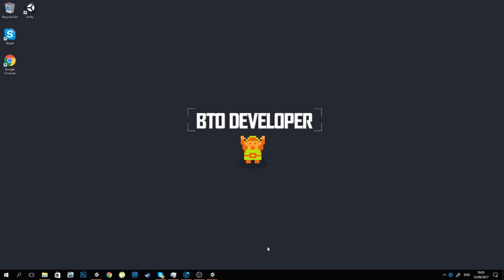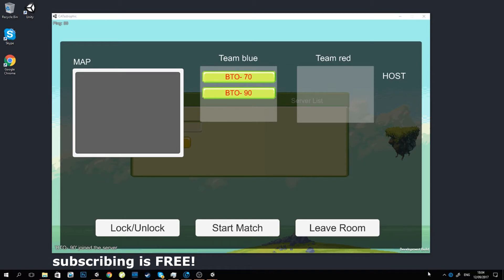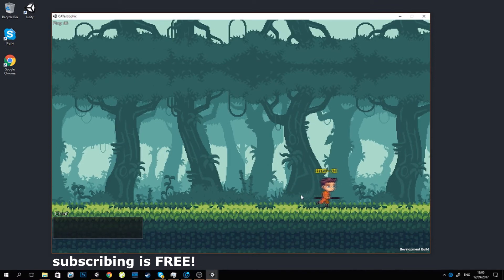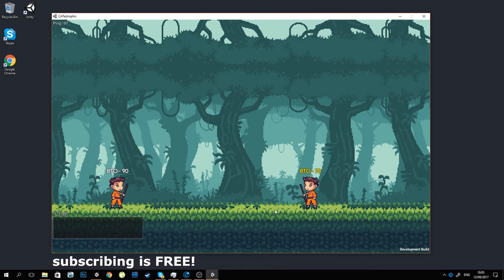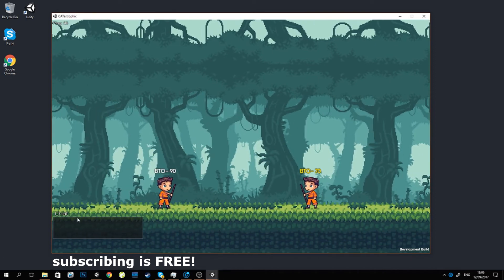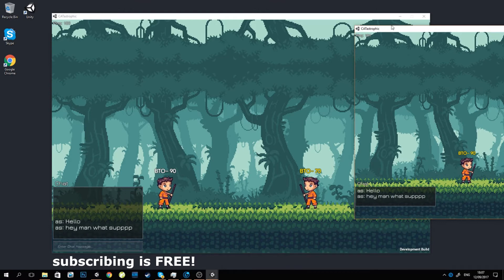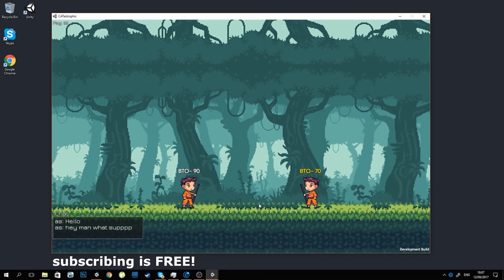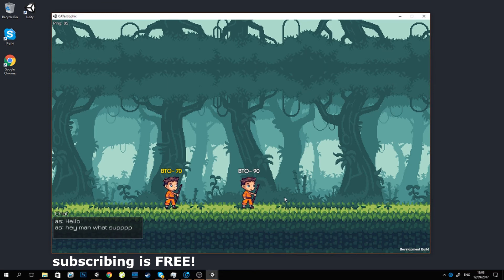[Unity 2D] Game Update #3 | Multiplayer | Photon network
Hi!, here is my Developer update number 3 of the Online multiplayer game that I`m developing with Unity engine!.